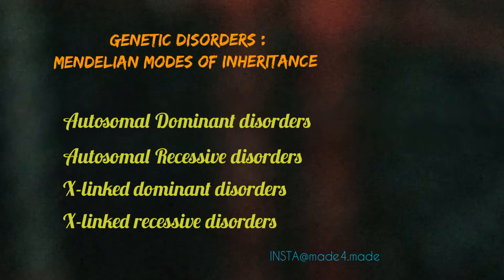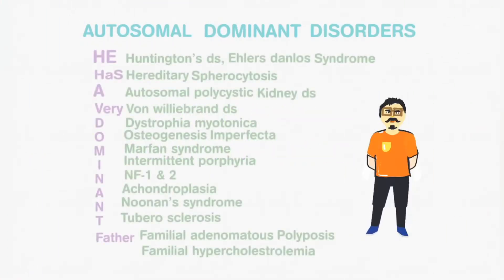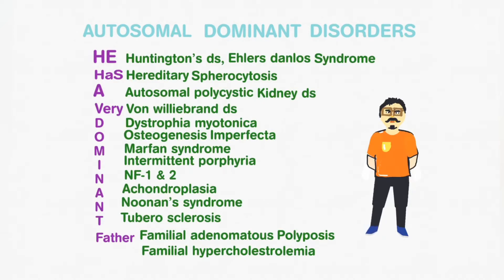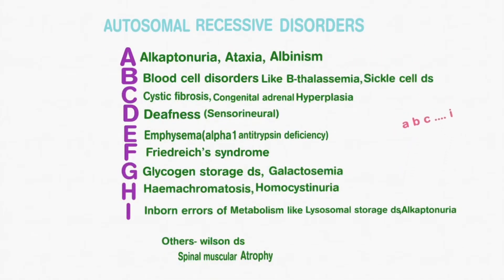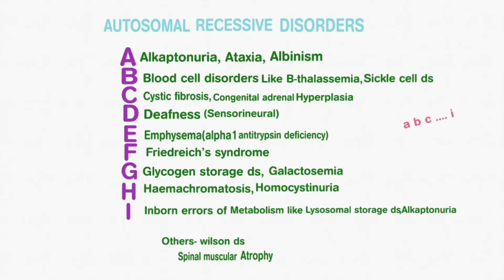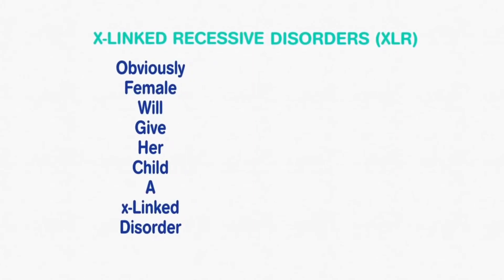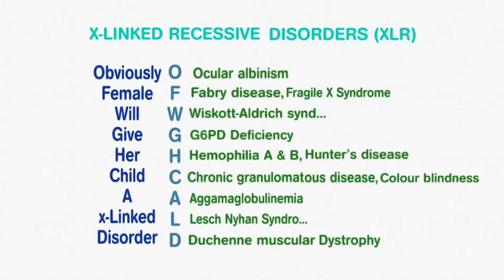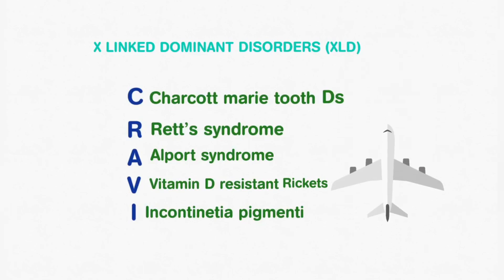| Pathology Mnemonics | Mendelian Genetic Disorders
This video includes mnemonic to remember the causes of names of different types of Mendelian disorders.

From this mnemonic you get to remember important names of :
Autosomal dominant diseases
Autosomal Recessive diseases
X-linked dominant disorders
X-linked recessive disorders

The names of diseases included in this video are important with respect to MbbsUG level pathology.

**About me**Hi! Am a med student🇮🇳 & love to make videos to make a medico's life easier that too in an organized manner, check out the playlists for more. Come let's study together here at Made4Med. 😊

I am on Instagram also!